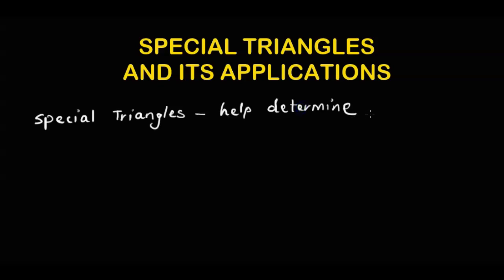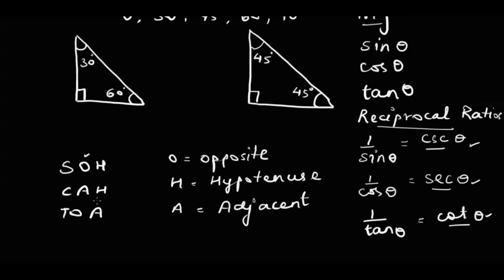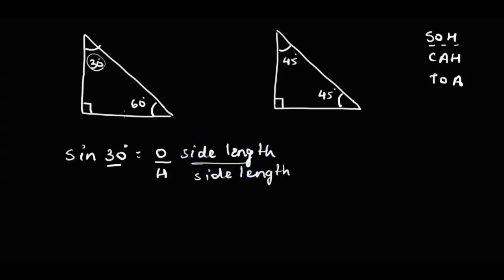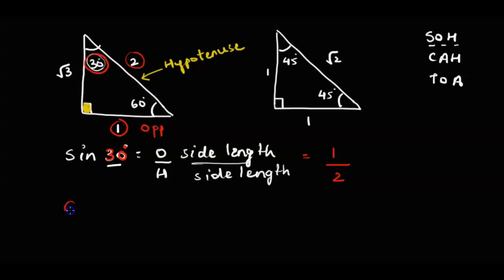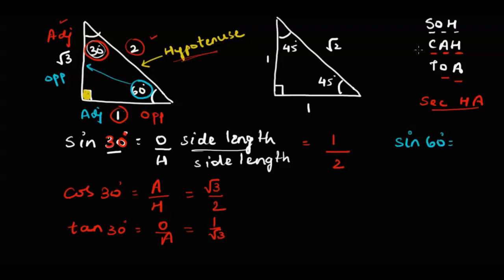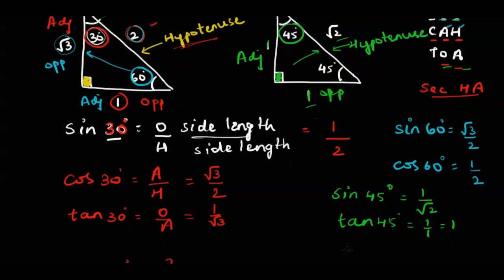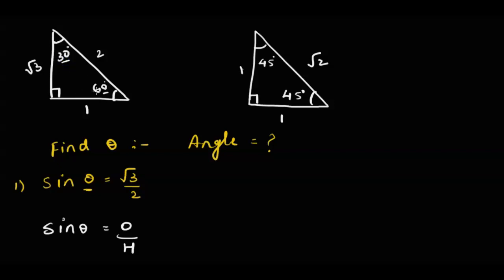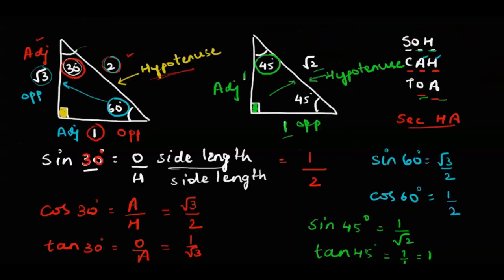Lesson 1 Special Triangles and its applications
This video explains special triangles and how to find the primary and reciprocal trigonometric ratios of 0, 30, 45, 60 and 90 degree angle.